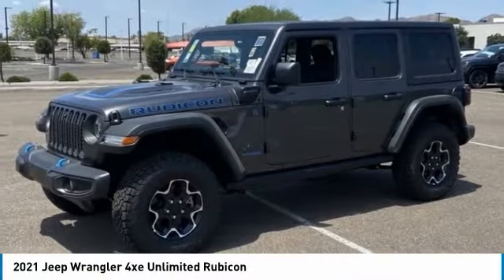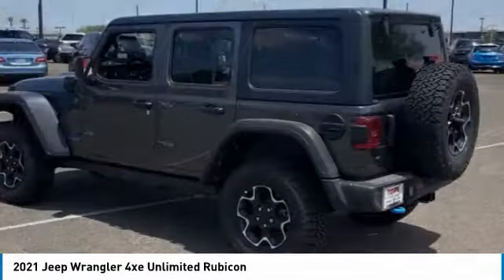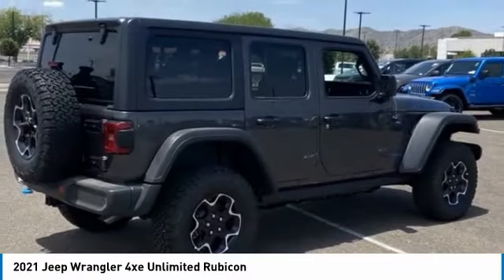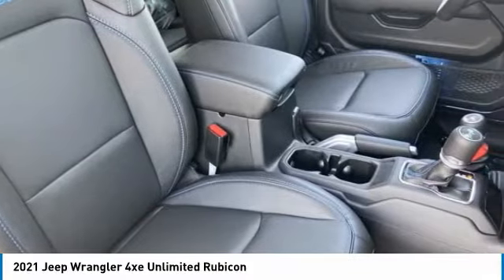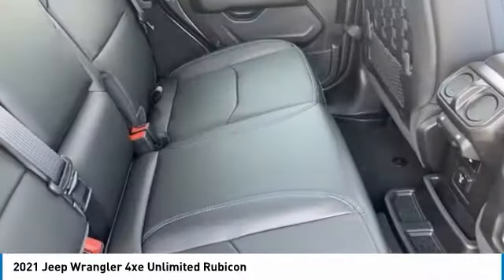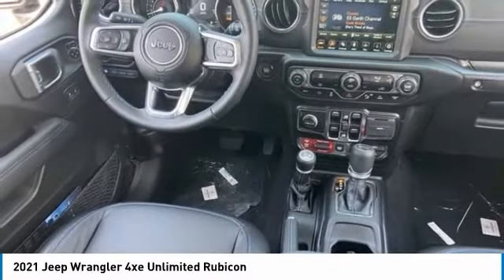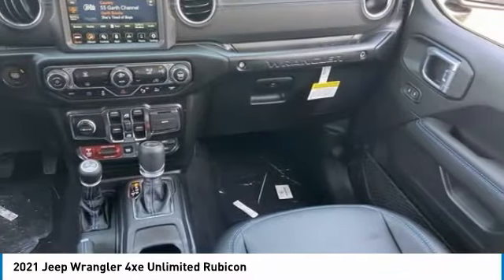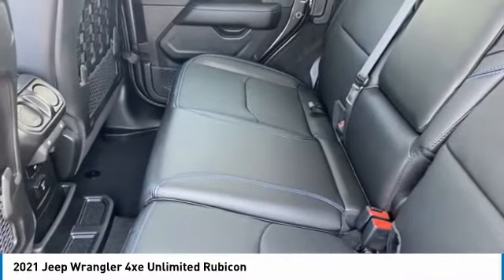2021 Jeep Wrangler 4xe MJ1288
2021 Jeep Wrangler Unlimited Rubicon 4xe.